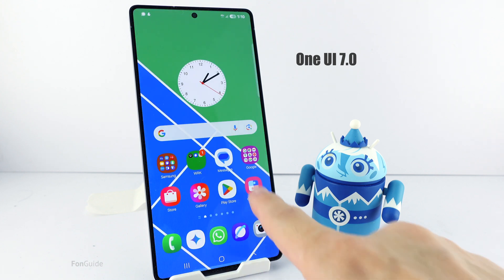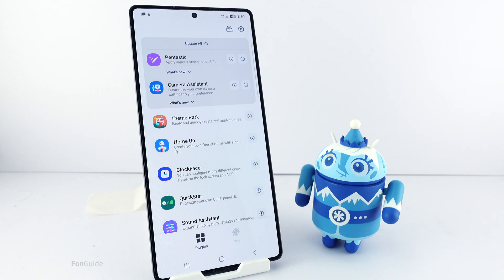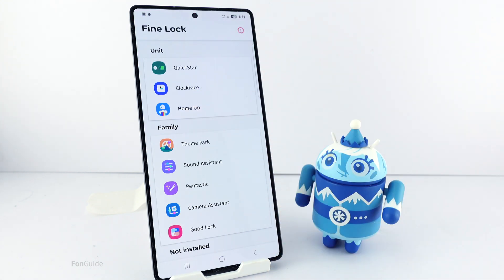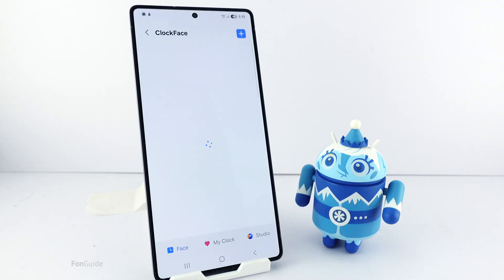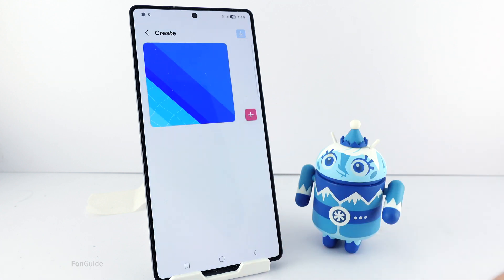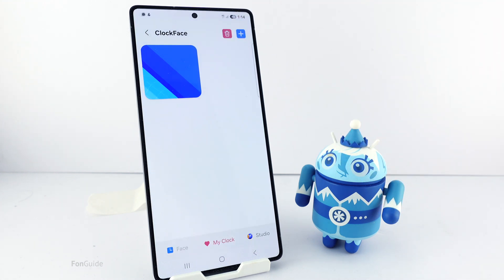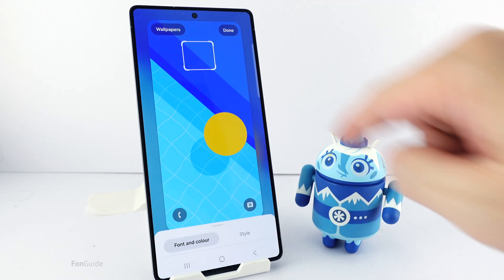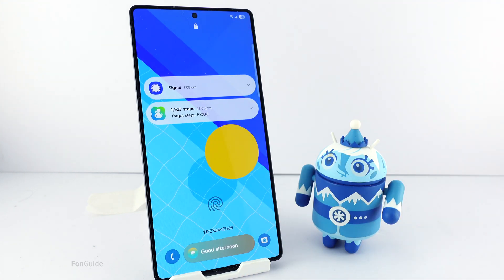How to remove the clock on the Lock Screen on the Galaxy S25? (One UI 7.0)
In this video, you will learn the workaround to remove the clock on the Lock Screen in Samsung One UI 7.0